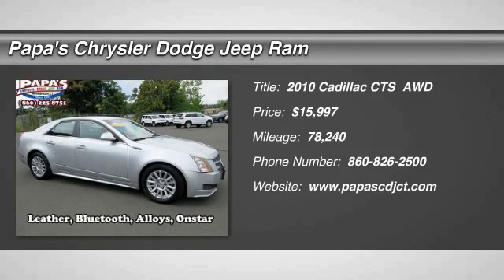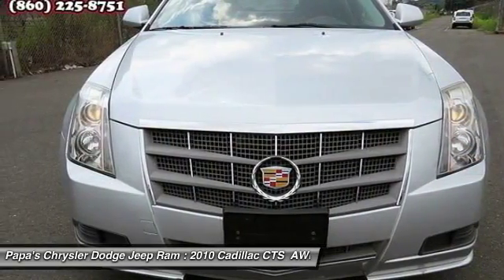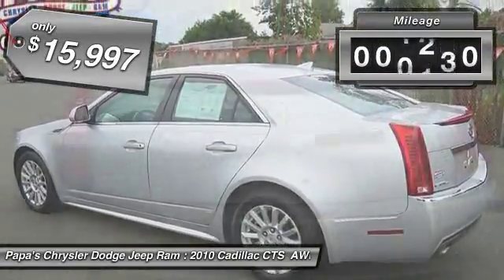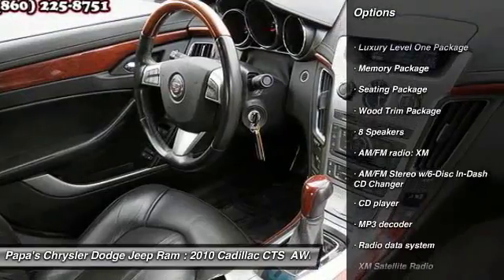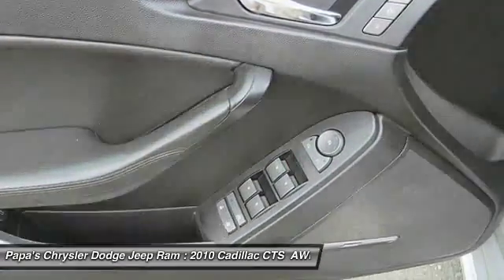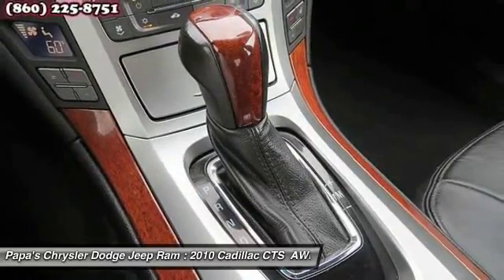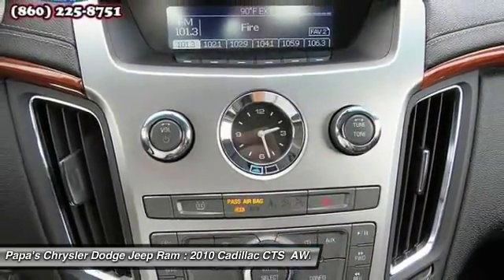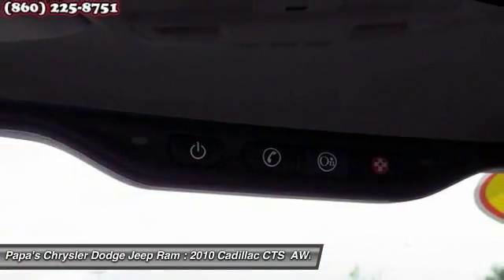2010 Cadillac CTS New Britain CT U11567A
2010 Cadillac CTS Luxury - $15997

585 E. Main St

Gray 2010 Cadillac CTS, Luxury Level One Package (LED Spotlight w/Lighting Pipes and Theft-Deterrent Alarm System), Memory Package, Seating Package (10-Way Power Driver/Front Passenger Seat Adjusters, 2-Way Power Driver/Front Passenger Lumbar Control, Bluetooth For Phone, Heated Driver & Front Passenger Seats, Trunk Cargo Convenience Net, and Universal Home Remote), AWD, Alloy wheels, Front Bucket Seats, and Heated front seats. brbrAre you looking for a terrific value in a vehicle? Well, with this gorgeous-looking 2010 Cadillac CTS, you are going to get it.. Awarded Consumer Guide's rating as a 2010 Premium Midsize Car Best Buy. Don't let the drumming of road noise wear you down. Bask in the quiet comfort of the cabin of this Cadillac CTS Luxury. New Car Test Drive said its...dynamics, handling and isolation are all very, very good. The level of luxury and the quality of build, fit and finish is very high, and the pure, edgy style of this car is breathtaking... PRINT THIS AD AND BRING IT IN TO GET OUR SPECIAL INTERNET PRICING! NOBODY BEATS A PAPAS PRICE. NOBODY. Call the posted toll free # today to set up a test drive.